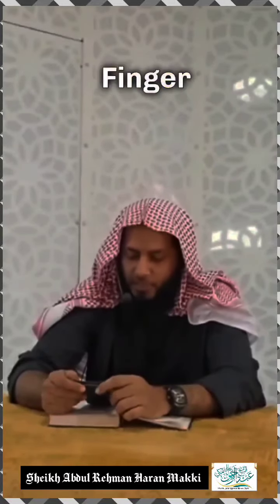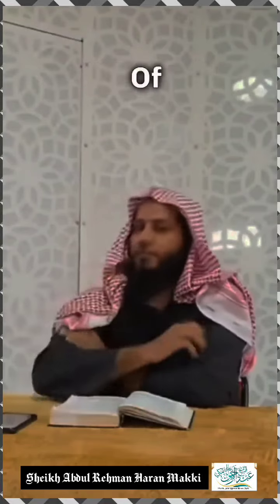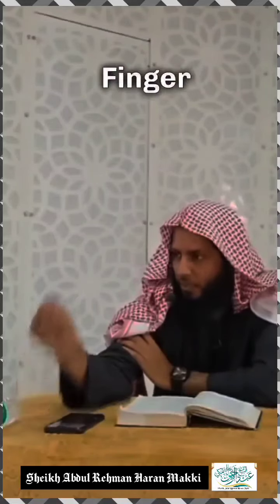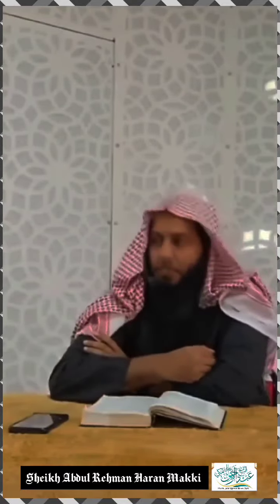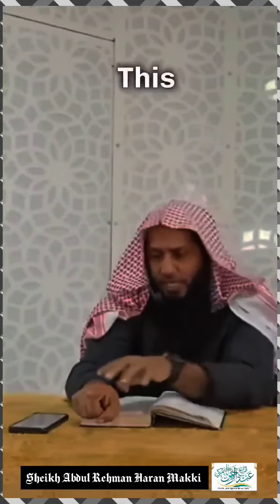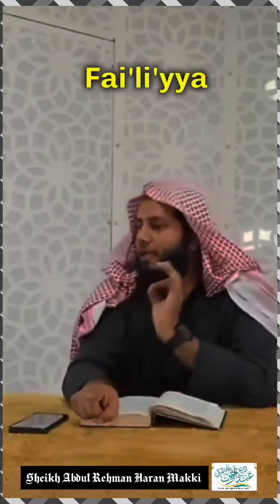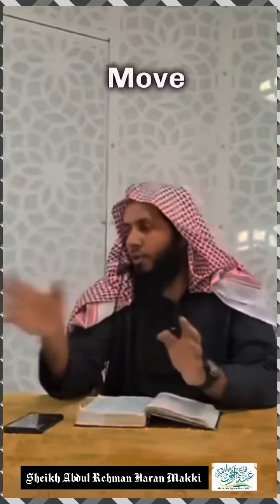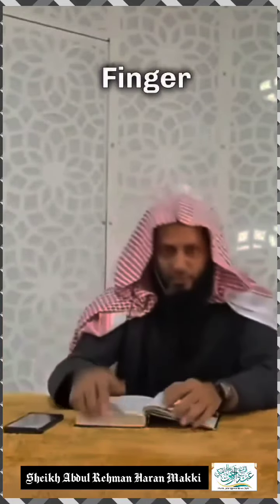How to move the index finger during the Tashahud, by Sh Abdul Rehman Haran Makki